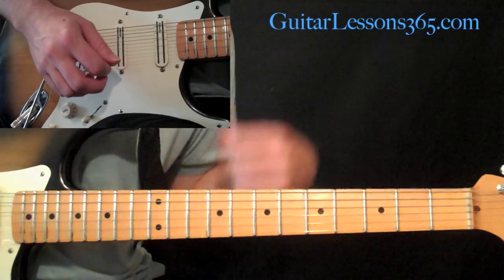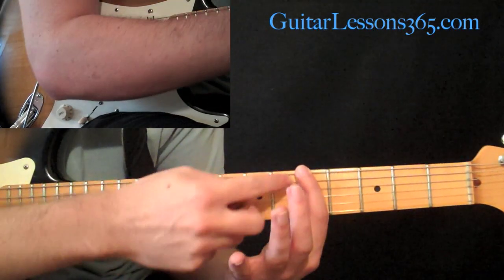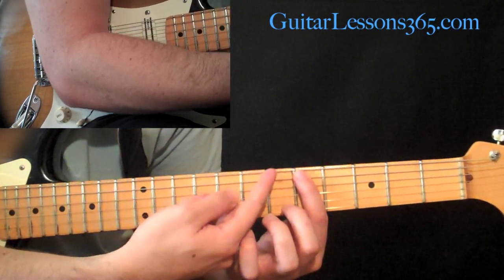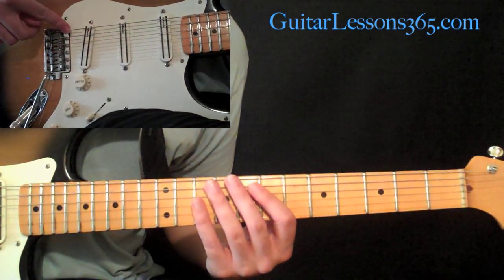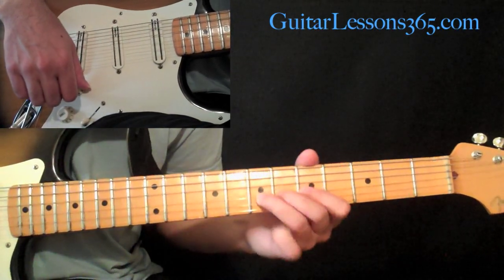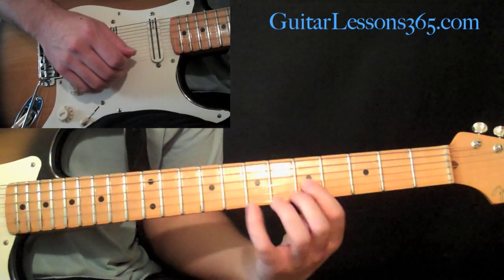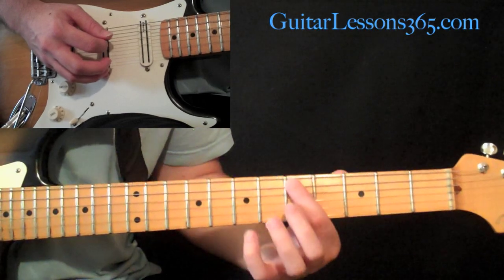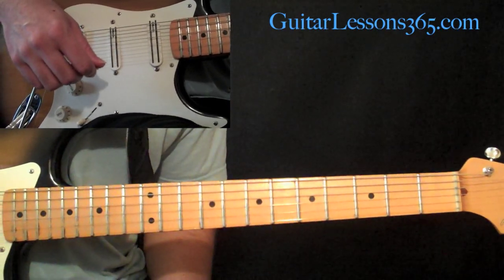Proper Muting Technique While Soloing - Guitar Lesson - Rock - Metal - Jazz - Blues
This lesson for GuitarLessons365.com focuses on controlling the unused strings while you are playing single string lines. Half the battle of playing guitar is keeping the unused strings quite during playing. The is especially important the more gain or distortion that you add to your signal, which is common during solos in just about every style of music.

The key is to develop a consistent muting technique that you do almost subconsciously so you can better focus on the notes that you are playing. There are a few different way to approach muting. The main way that I describe in this video is how I personally do it. I also believe that it is probably the most common way of muting on the guitar. I also talk briefly about alternative ways of muting as well.

Take your time to develop a solid muting technique. It is extremely important to pay close attention to what you sound like. I have had countless students start soloing for me and don't even realize that there are a few open strings just humming in the background. Proper muting will tighten up the sound immensely.

Take your time and have fun!!

Please remember that these free lesson updates are completely reliant on your support at the main . Hope to see you there! Thanks!!